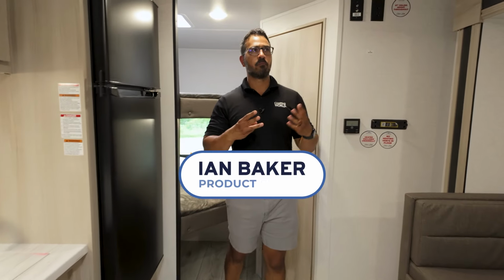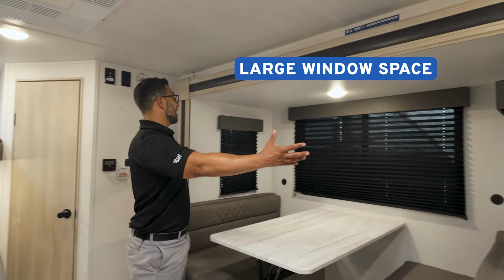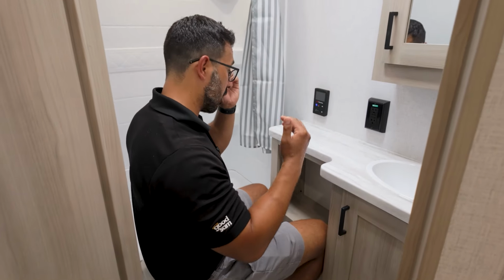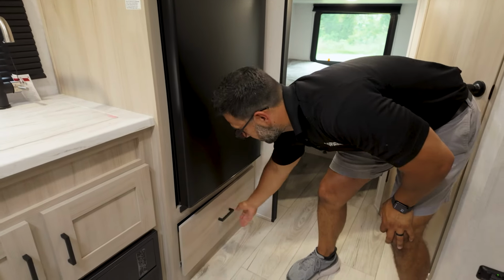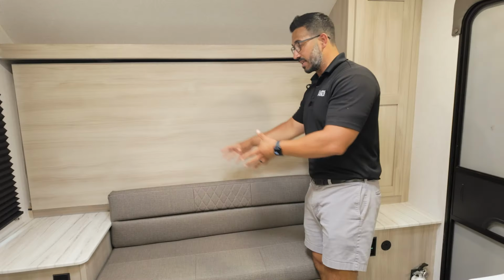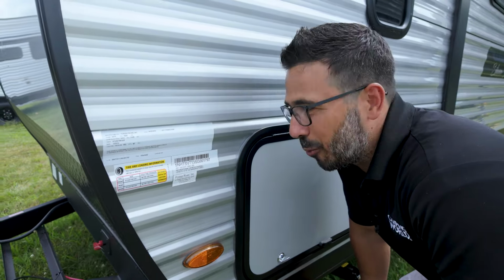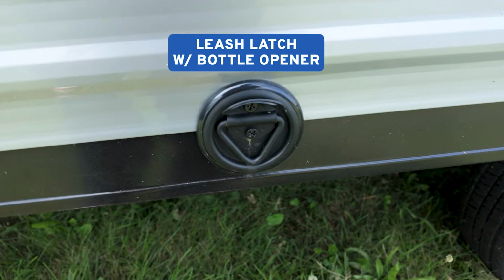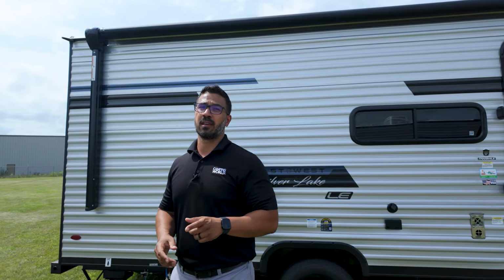Lightweight, Open AND Well Built! 2025 East to West Silver Lake 1700BHLE | RV Review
Lighter-weight, open, well-built, and perfect for the family! That’s what you get from the 2025 East to West Silver Lake 1700BHLE, a single slide-out travel trailer that can sleep three to six campers. This bunkhouse travel trailer is great for families traveling with kids, or for those just getting into RVing who want something that’s plenty comfortable and easy to tow and park.

It’s impressive how many features the 1700BHLE packs into a shorter RV. Here are just a few of our favorites:

» Spacious Slide-out — This deep-set slide-out helps make the 1700BHLE the family-friendly travel trailer it is. You gain extra space and a booth dinette that is great for family dining and board games.

» Solid Wood Door Frame — We like Silver Lake for their exceptional quality at this price point, and you see it in the solid wood door frames, like the bathroom’s, which means extra privacy and durability.

» 81” Interior Height — The increased ceiling height means better headroom throughout, especially in the shower. Clearance like this makes the entire RV feel far more expansive and residential, too.

» Murphy Queen Bed — The spacious living area is made possible with a collapsible Murphy-style bed that folds up and offers a comfortable sofa when you have guests over or it’s time for a movie.

» Extra Storage — The Silver Lake 1700BHLE has abundant storage throughout, including underneath the bunk beds, beneath the refrigerator, and with the, kitchen cabinets. Outside, you get finished exterior pass through storage for gear and luggage.

» Spacious Shower — The 81” raised ceilings allow for better headroom in the already-spacious shower. Located next to the bunks, this is an out-of-the-way bathroom that has plenty of space.

» Tankless Water Heater — Get virtually limitless hot water with the built-in tankless water heater that heats water as you need.

So, are you convinced to see the 1700BHLE in person?

00:00 The 2025 East to West Silver Lake 1700BHLE
00:14 Floor Plan and Specs
00:50 Slide Out Sinette
02:21 A/C
03:41 Bathroom
04:38 Bunk Area
05:15 Kitchen
07:30 Murphy Bed
08:06 Slide In Space
08:28 Construction
09:21 Weight
09:59 Exterior Features
13:00 Outro